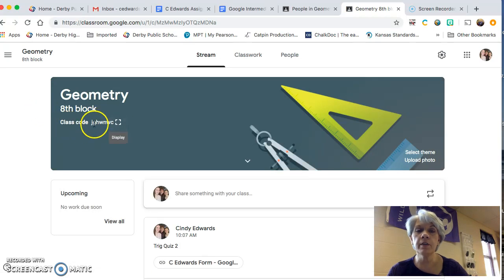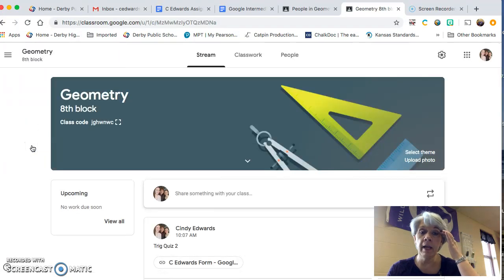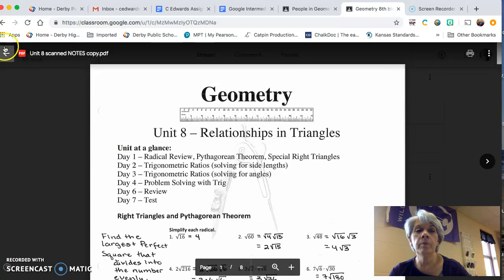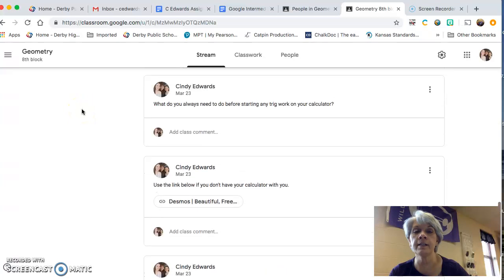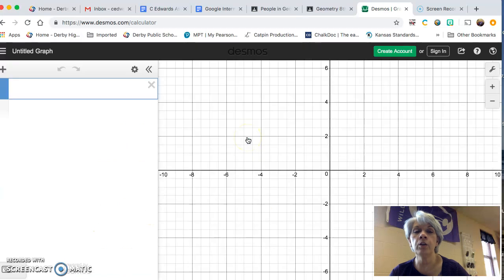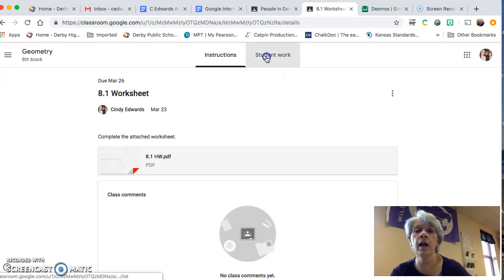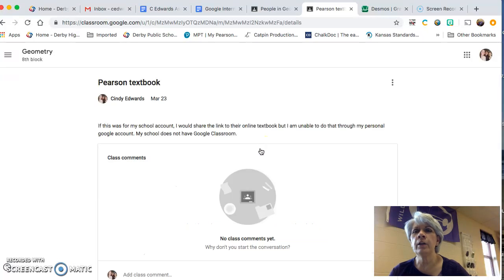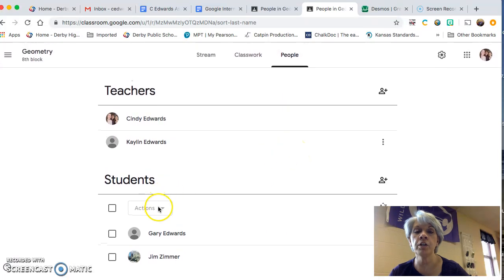5-7 minute video - Google Intermediate Class